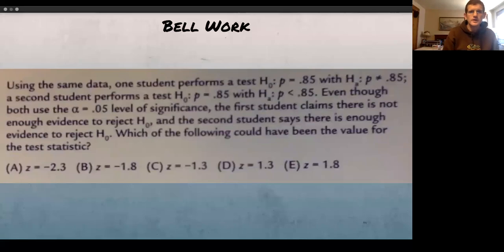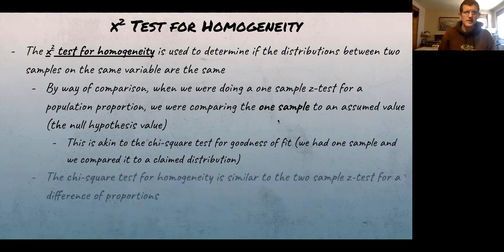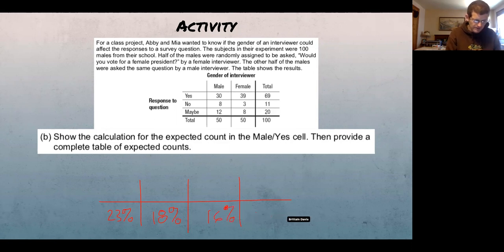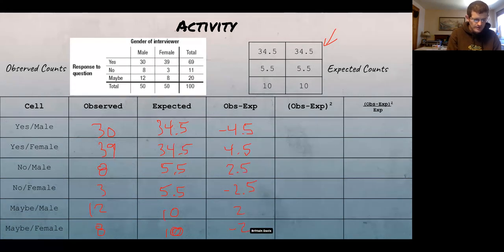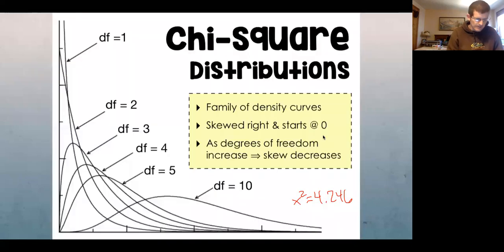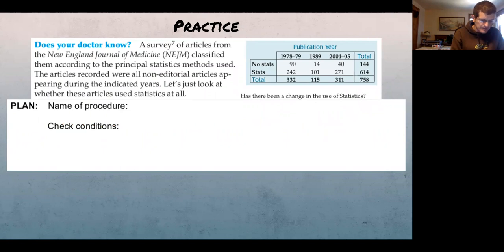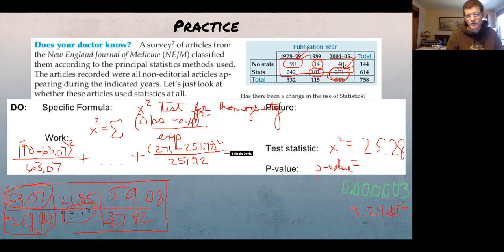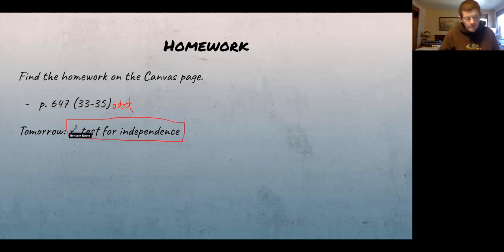11/19/20 AP Stats